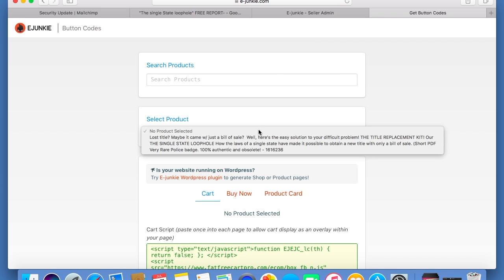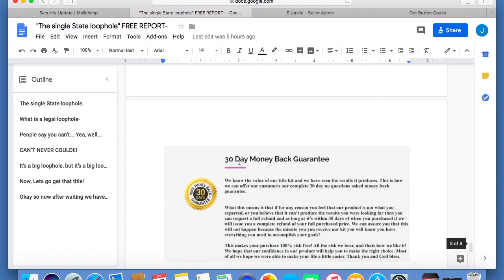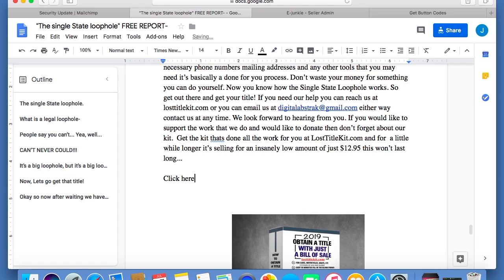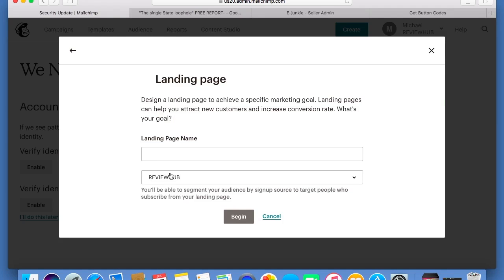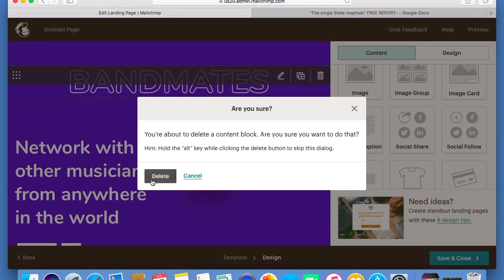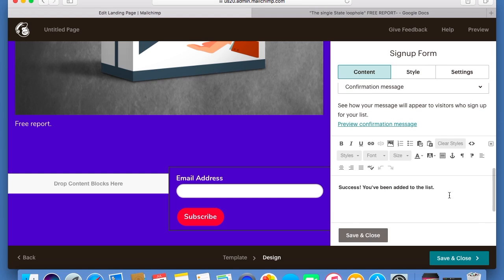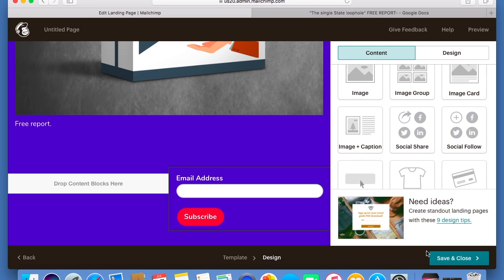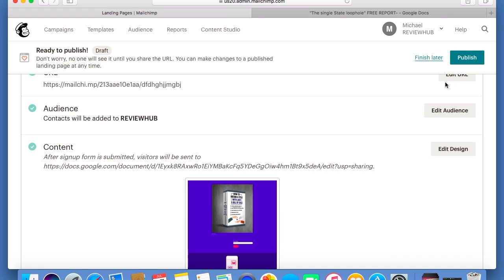How to create a free sales funnel | This is my $5 sales funnel hack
This video is about how I create an unlimited amount of sales funnels using my $5 sales funnel strategy. This may not be as clean, neat and as pretty as click funnels but its also not $100 - $250 to. This also includes a free way to start your email list and autoresponder also. You only need 3 things to start. 1) e-junkie.com account 2) google docs account 3) mailchimp.com  account that's it. If this helps you and you want me to do more videos like this let me know in comments.